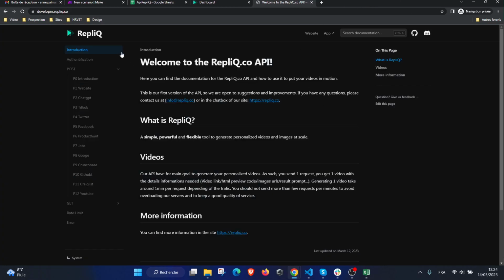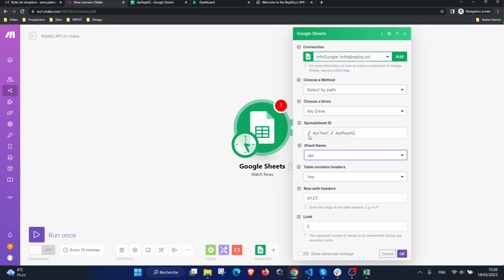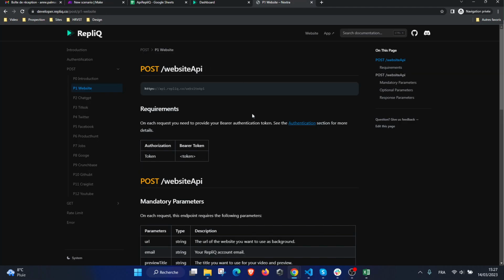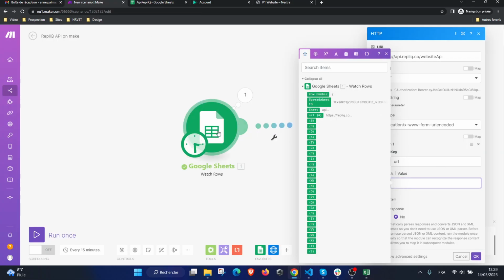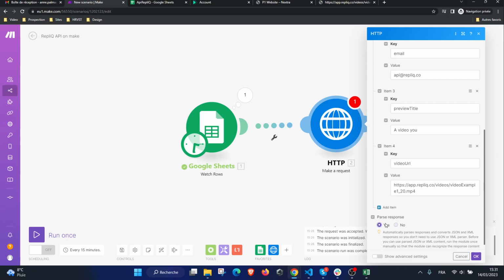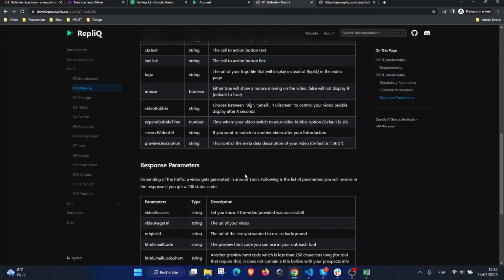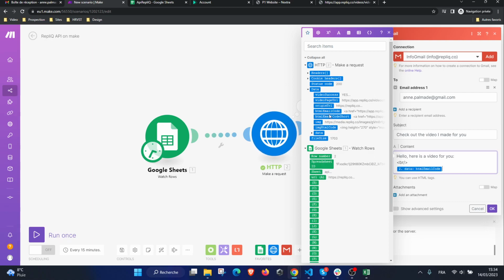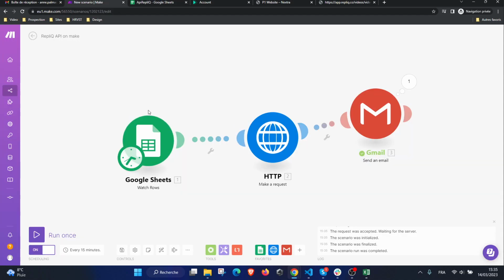How to use RepliQ API using make